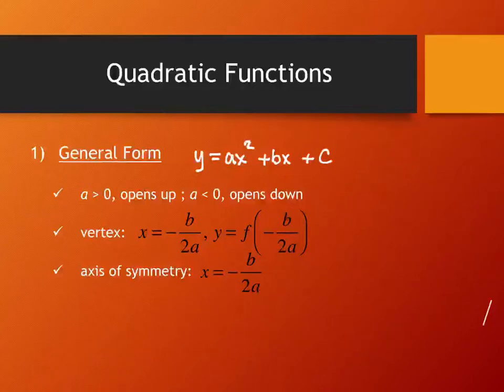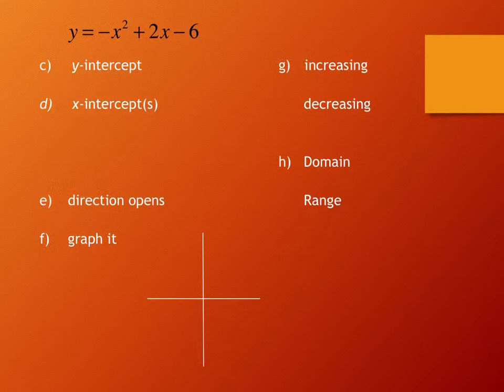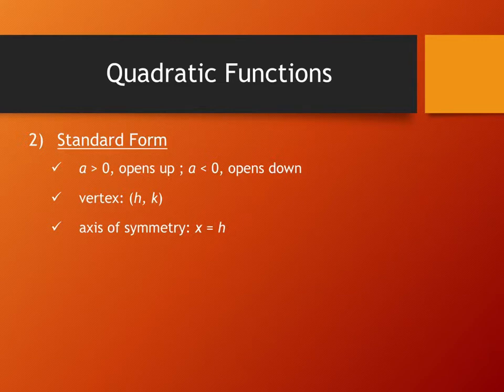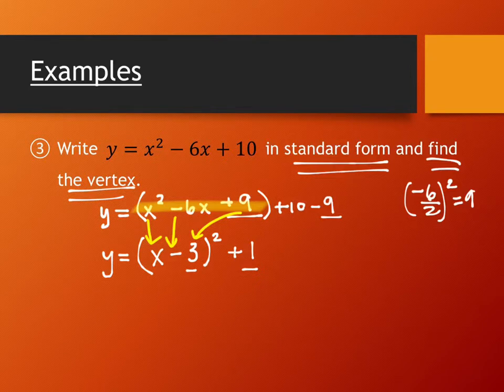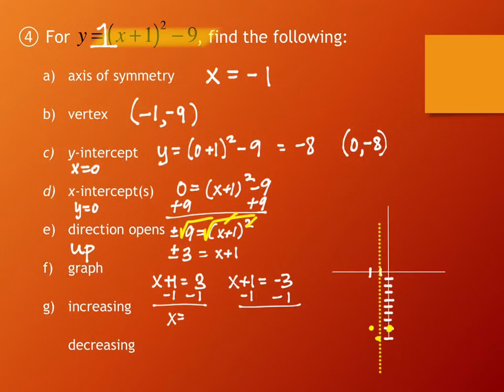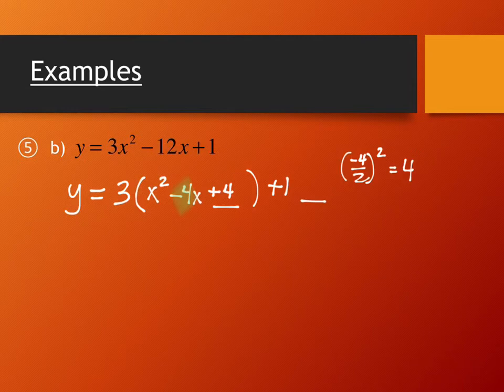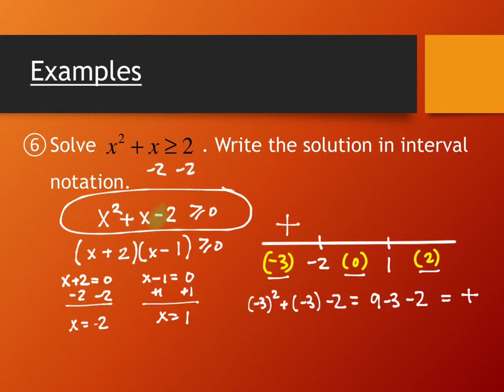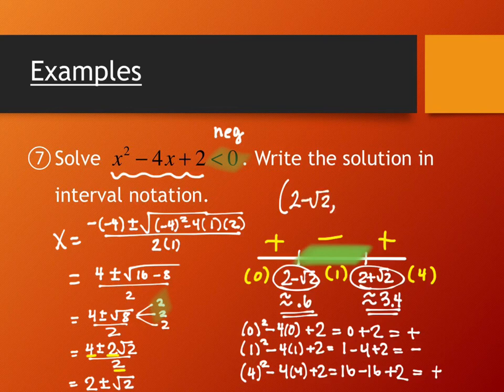3.1 Quadratic Functions and Inequalities